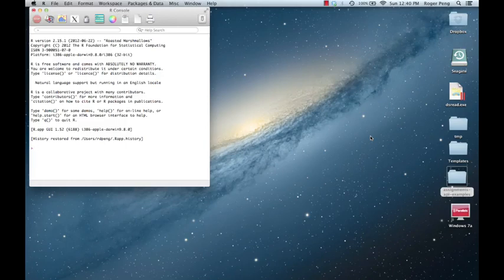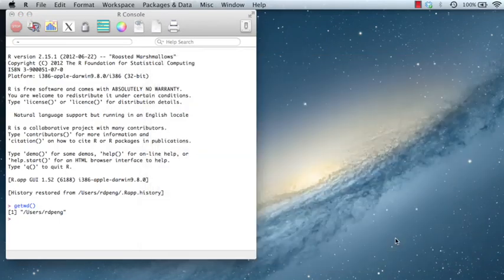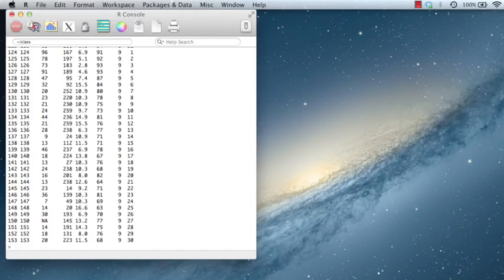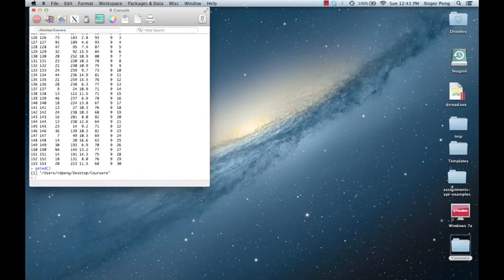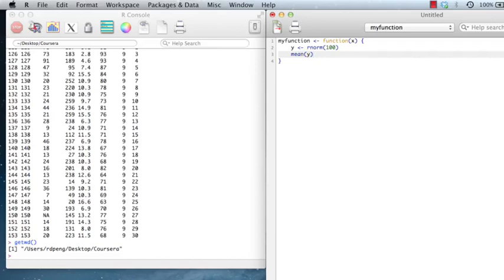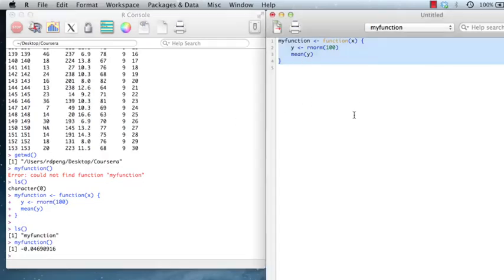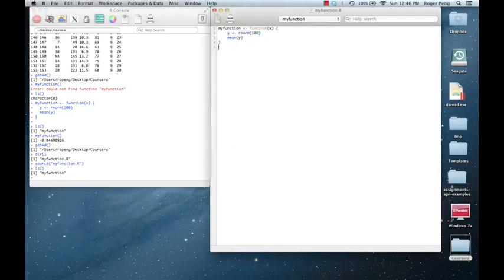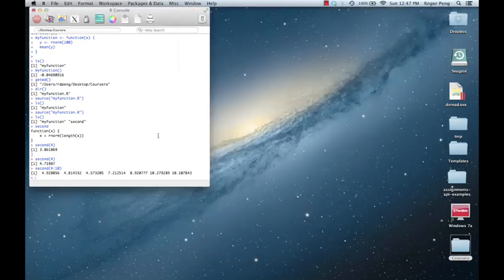1 5 Writing Code Setting Your Working Directory Mac